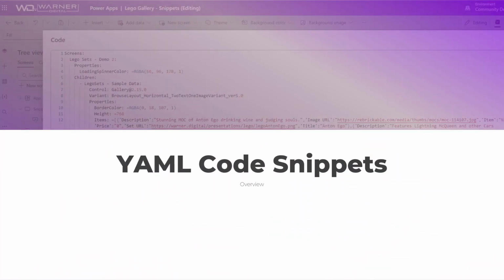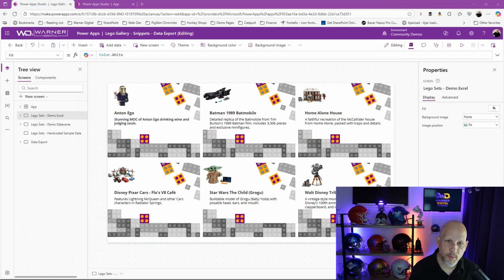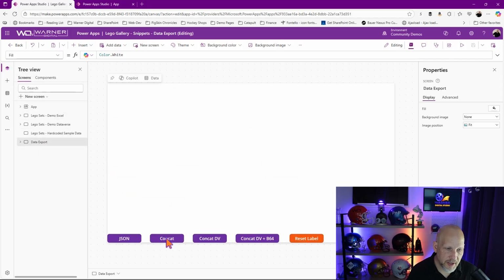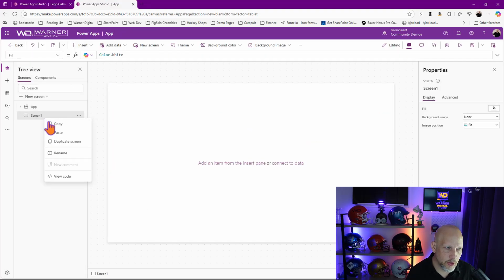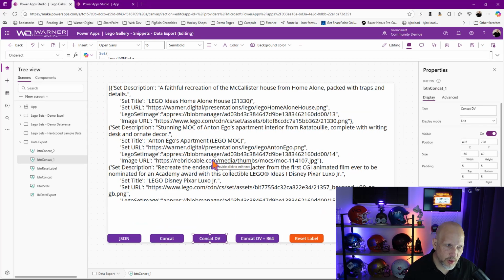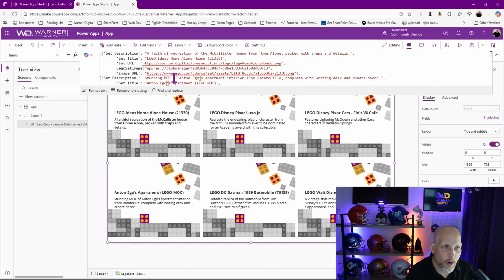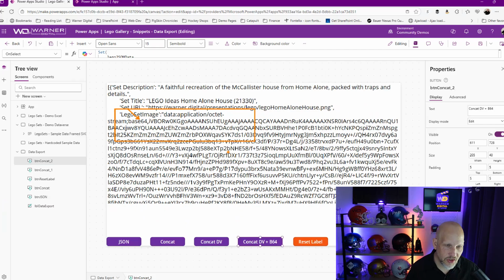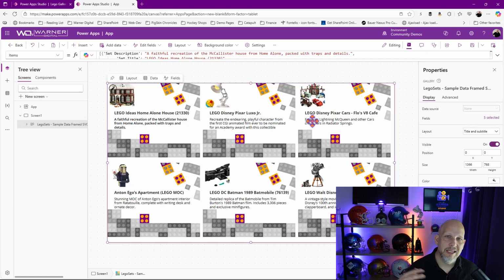Bring Your Own Pixels: Base64 Images in Power Apps Gallery YAML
If your gallery YAML looks perfect until the images vanish after you paste, you’re probably running into embedded images in your data source. In this tip, you convert gallery images to Base64 so your snippet carries its own pixels—no external URLs, no app-scoped breakage, no data-set dependency.

You also get quick, practical guardrails: keep record counts sensible because Base64 is “chunky,” use this pattern for reusable controls, demos, and templates, and document what’s embedded so others know exactly what they’re pasting.